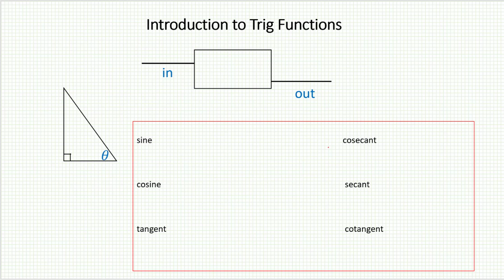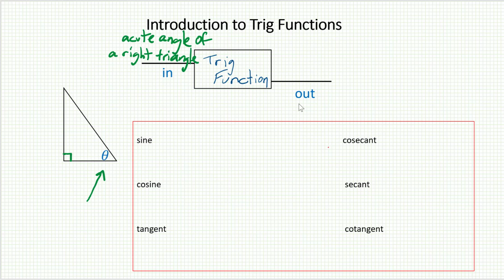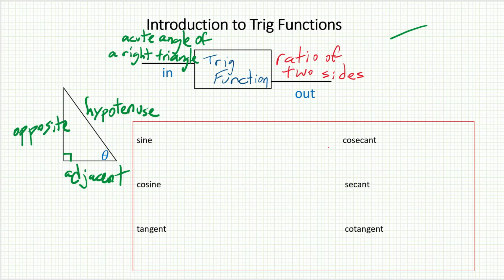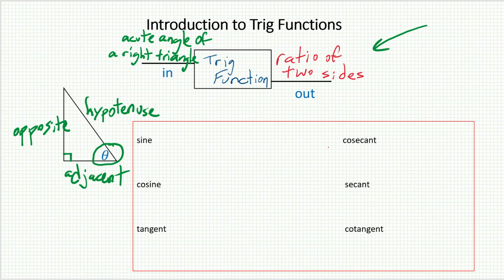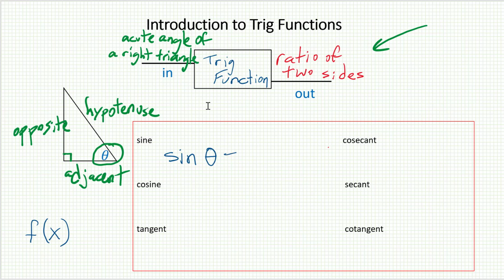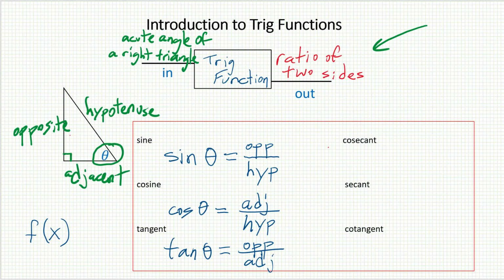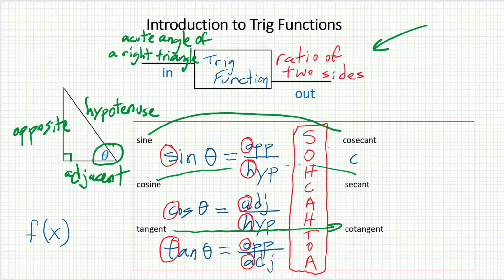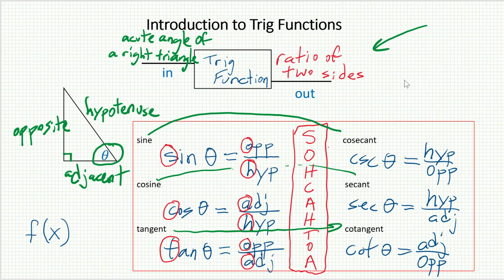Math 373 6.2 part A video 1 introduction to trig functions